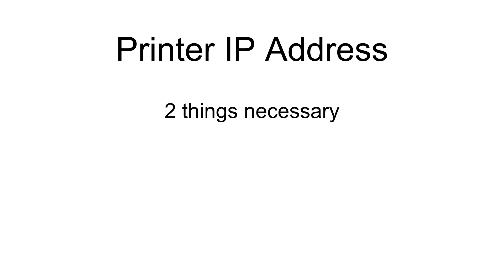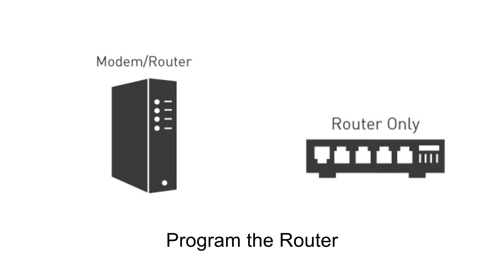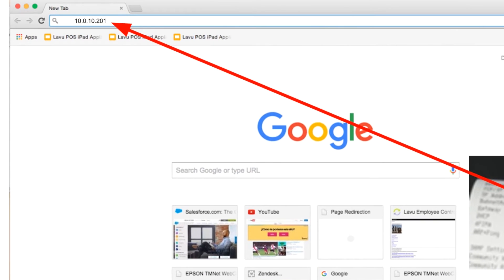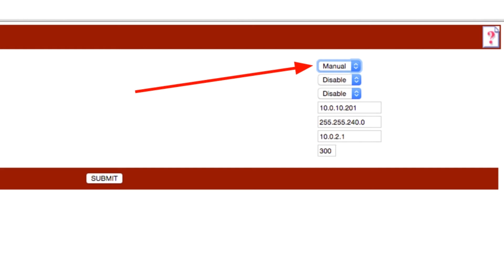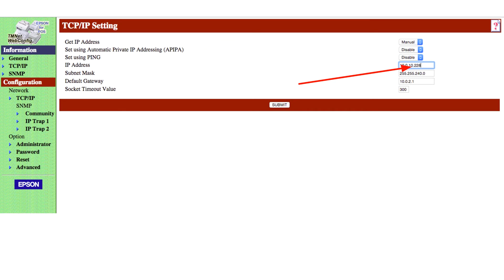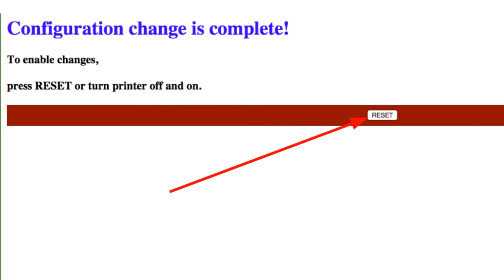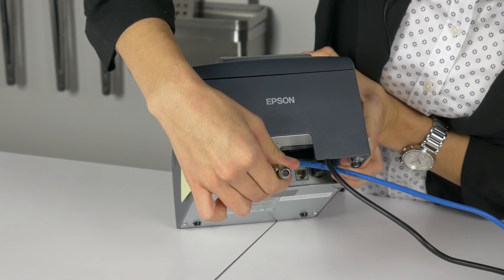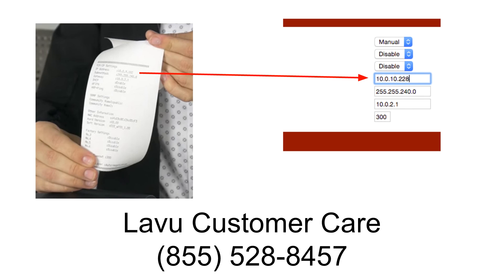Lavu | Assigning a Static IP Address to your U220B Printer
Have more questions regarding your Epson U220B Printer? Lavu's Customer Care is available 24 hours a day.
The previous segment reviewed how to find out what IP address was assigned to the printer. This address was assigned automatically.

There are 2 things we need to do with the IP Address settings.

First , keep the system from changing the address. If the address changes, the application won’t be able to print to the device.

Second, keep the system from creating a “conflict” by giving the IP address set aside for the printer to some other device on the network.

Call your network technician to find out what addresses are already being used on your network for other computers.

A network tech can also “program” your router so it can’t create a conflict by giving the printer address to another device.

To keep your network from changing the address given to the printer, we can use an iPad or a computer.

Open a browser window on the device you are using. On the iPad look for the Safari application.

On your computer, Google Chrome, Internet Explorer and Mozilla Firefox are all “browser” programs that will work.

In the address bar of the browser window…

...type the IP address from your printout and hit the Enter key.

In the navigation bar on the left side of the screen, find the Configuration heading. Look for the TCP/IP link below it.

Click on the TCP/IP link.

The TCP/IP setting page for this printer will show on the screen.

To keep the system from changing the printer’s address, change the “Get IP Address” setting from Auto to Manual.

Click on the dropdown list and then click on the “Manual” selection.

This screen is also where you can assign the printer an address that you have determined (with your network technician) won’t “conflict” with any other devices already on your system. When you know what address is safe to assign, change the last box in the IP Address line on the screen.

For our example, we will demonstrate changing the number in the last box to 228. Our network technicians have confirmed this address is both “available” (so it does not conflict with another device already on the network) and “protected” (so it can’t be given to another device).

It is recommended practice to write the IP Address showing on the screen onto a label…

… and stick it onto the printer. If your network technician changes the address, create a new label.

On the computer screen, look for the submit button…

...and click it.

The next screen will say that the “Configuration change is complete!” Now we must “enable” these changes on the printer itself.

Click on the “RESET” button on the screen to enable the changes to the printer.

Wait for the printer to respond. This may take just a minute, so please be patient. It will make a noise when it has processed the “reset” request.

If the printer DOES NOT respond to the “RESET” command, then...

...turn the printer off and back on.

Next, confirm that the printer IP address was changed. Press down the Reset button, like we did before, to make it print off its current settings.

Using a pen, hold down the Reset button until the printer starts printing.

Once it starts, let go of the Reset button.

Confirm that the IP address is the same as the address that you assigned to that printer and placed onto the label on the printer. The next segment will show how to configure your Lavu account to use the Epson U220B as a “kitchen printer”.